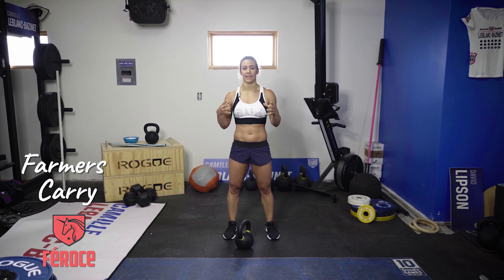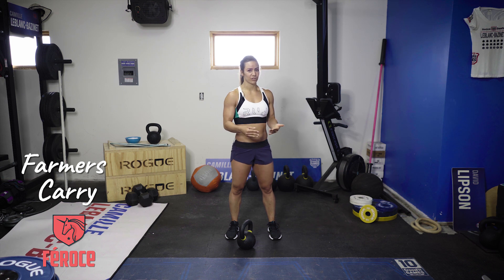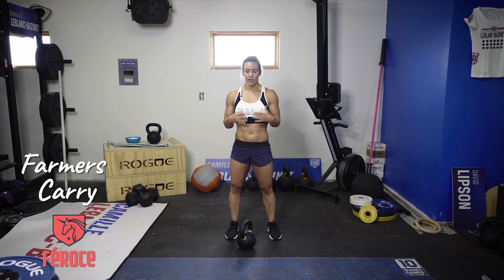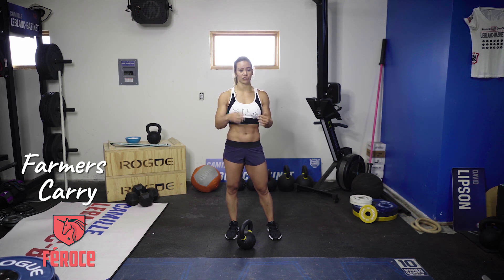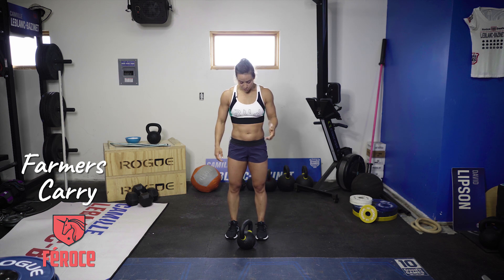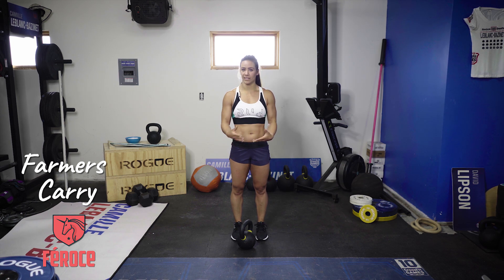Farmers Carry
Alphababe.fit